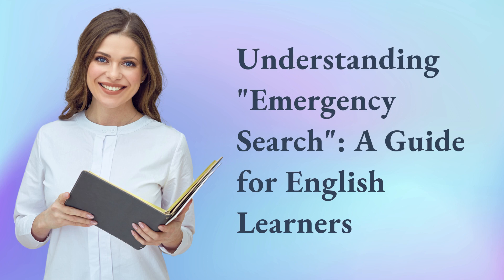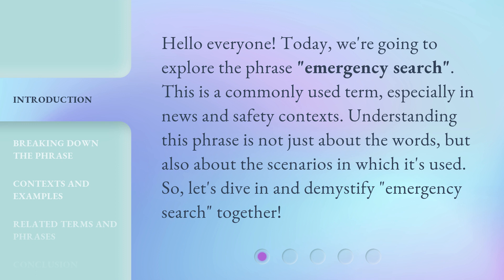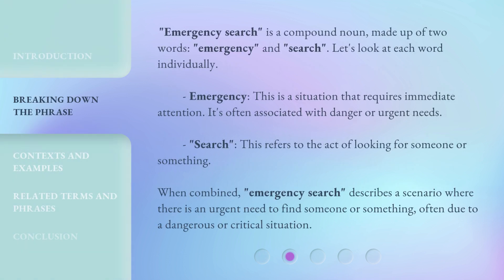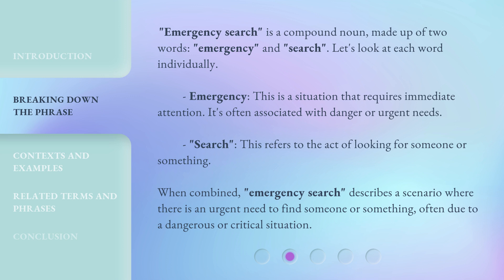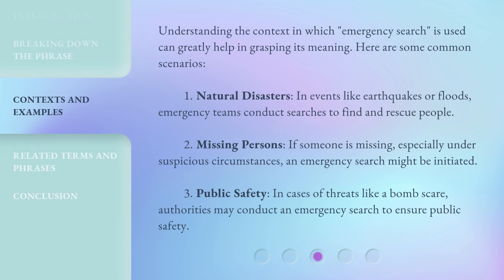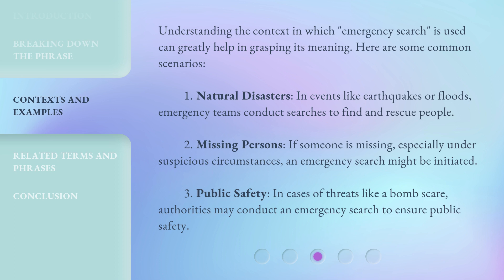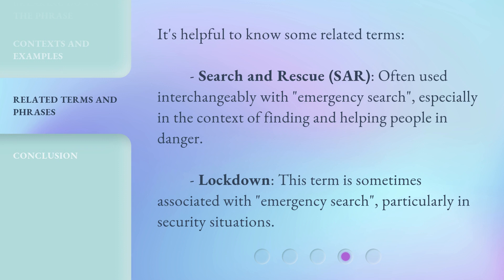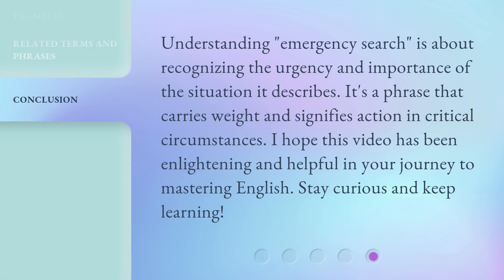Understanding "Emergency Search": A Guide for English Learners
00:00 • Introduction - Understanding "Emergency Search": A Guide for English Learners
00:33 • Breaking Down the Phrase
01:11 • Contexts and Examples
01:52 • Related Terms and Phrases